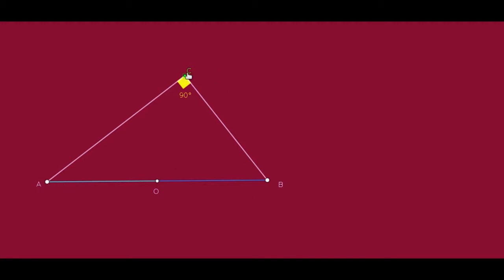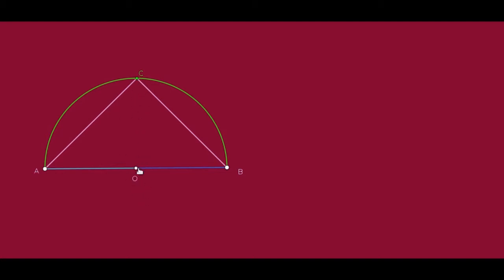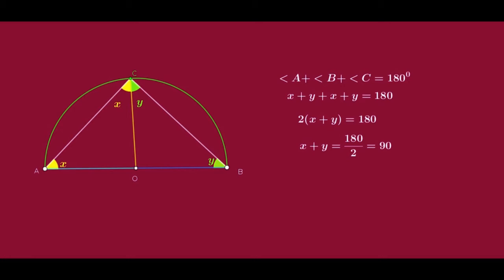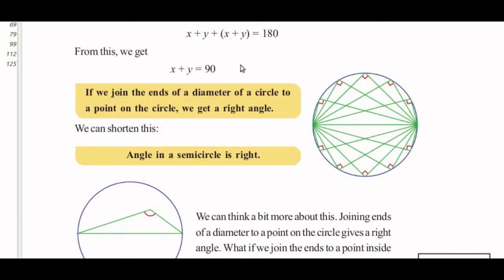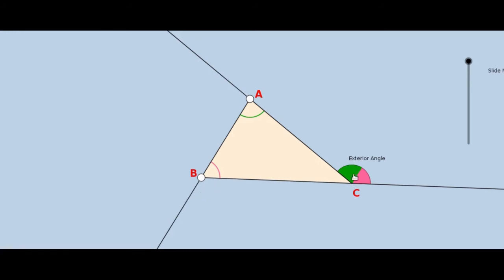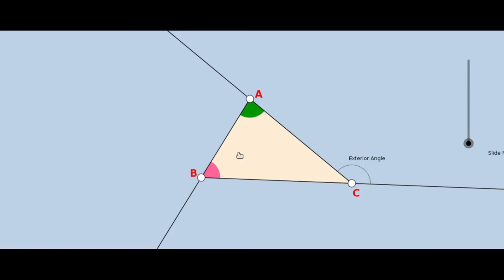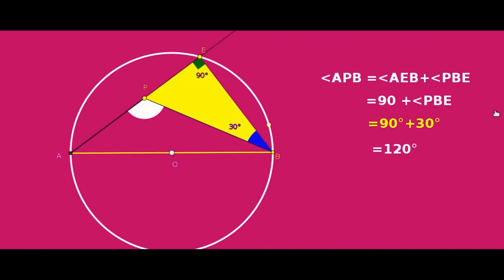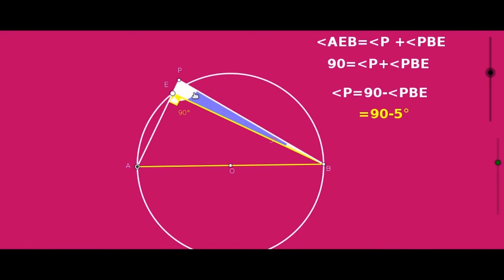CIRCLES (വൃത്തങ്ങള്‍) PART2 Standard X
SSLC MATHEMATICS ,Chapter 2 ,Circles Part II ,Suitable for both English and Malayalam Medium students .